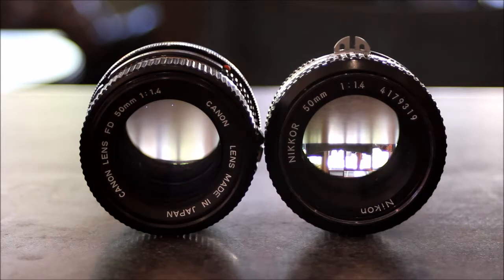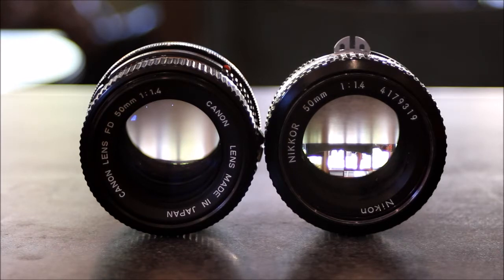Classic 50mm Lenses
Two really classic lenses. A Canon FD 50mm f1.4 and the Nikkor 50mm f1.4. Shot using remote control using the EOS software on my laptop. Canon 60D in video mode